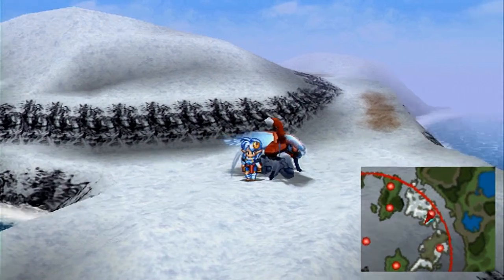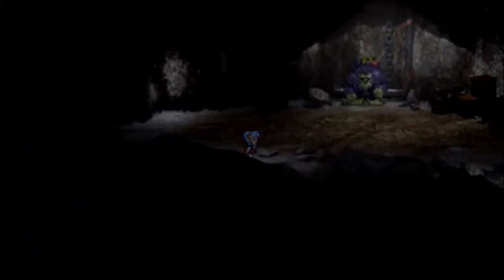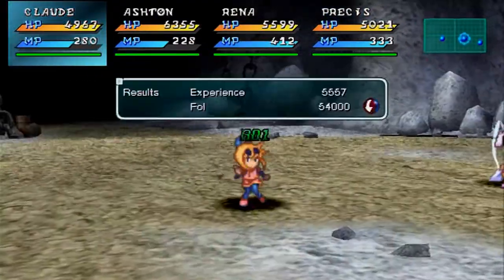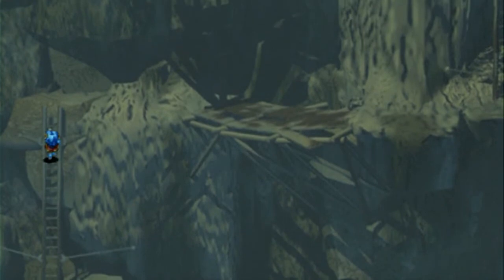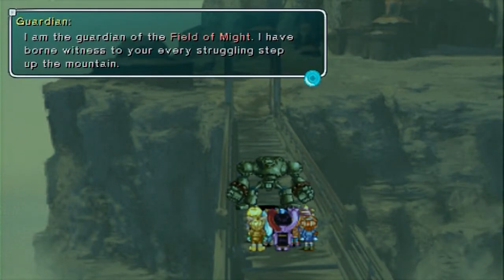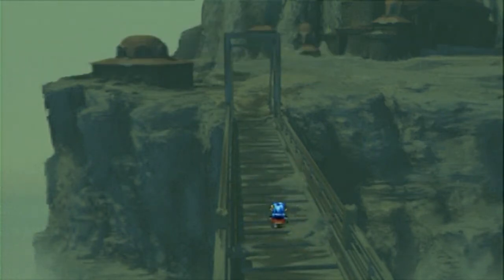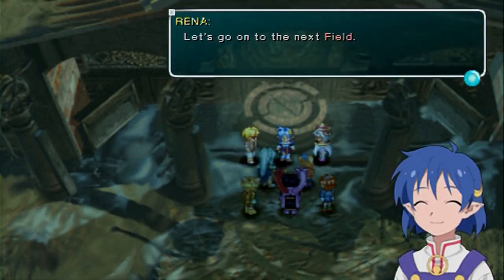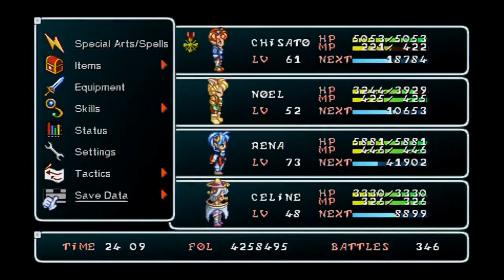Let's Play Star Ocean: Second Evolution Part 57